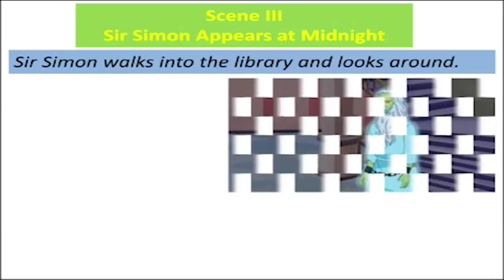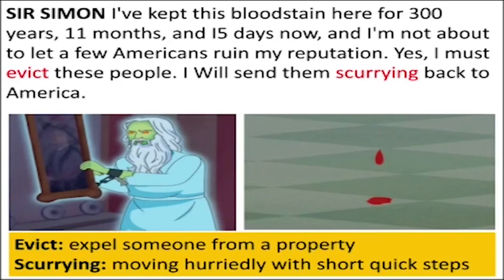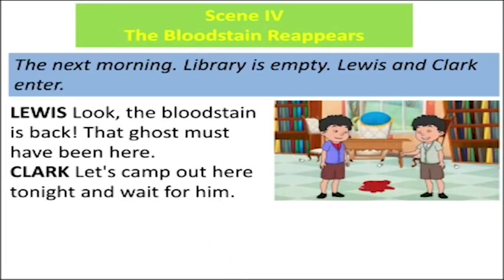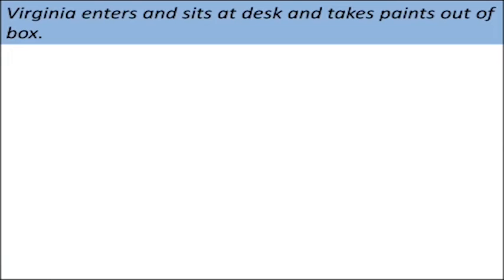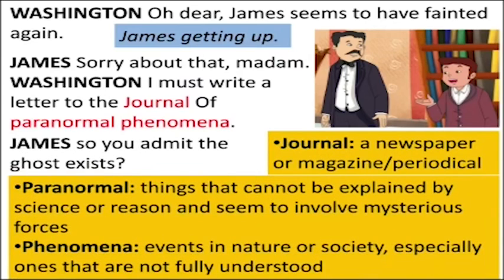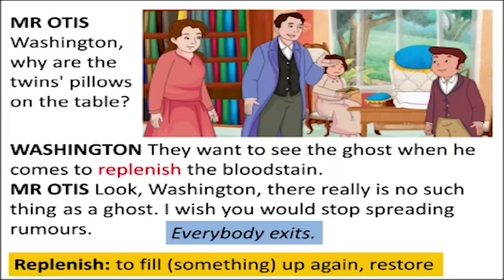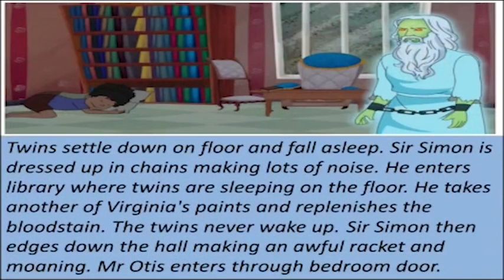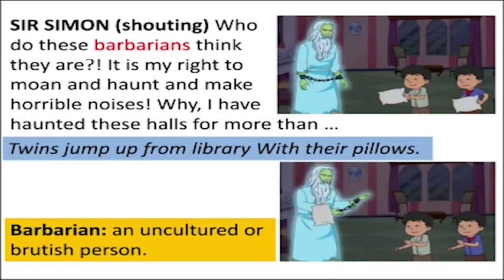Class VI English Unit 6 Sec 2 Topic The Centerville Ghost Part 2 Scenes 3 5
By Kailash Kumar Nisha